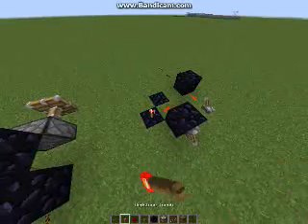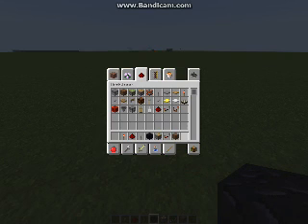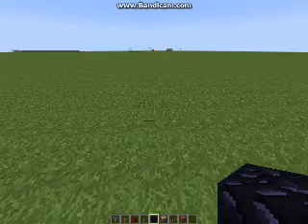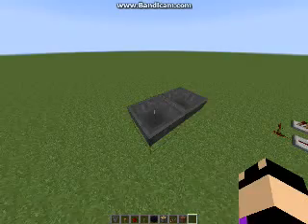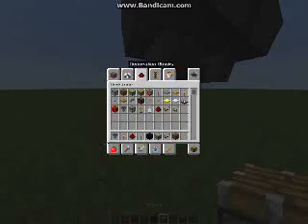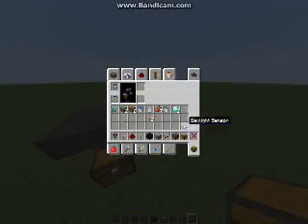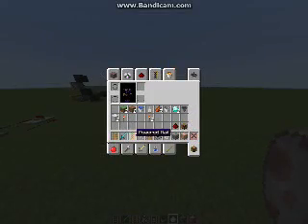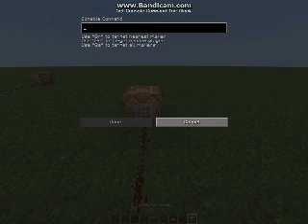SMREDSHTONE LESSONS EP. 4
i am yo teacher! sssssshhhhhhhh! DO YO HOME WOIK!!!